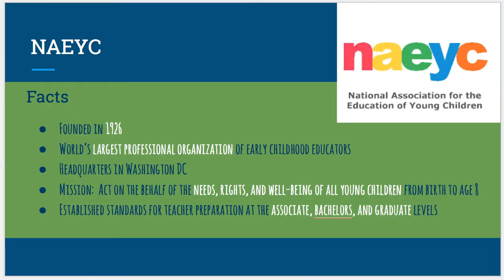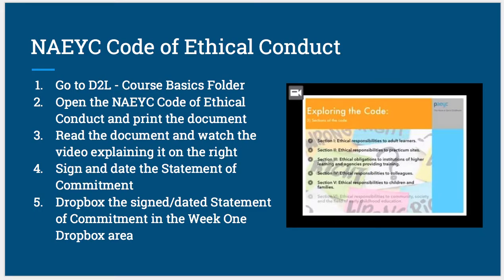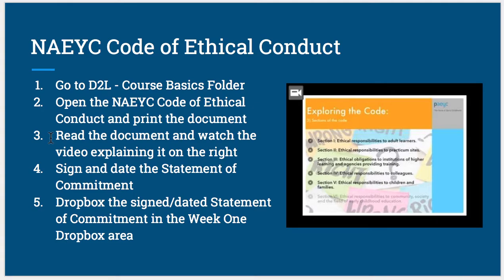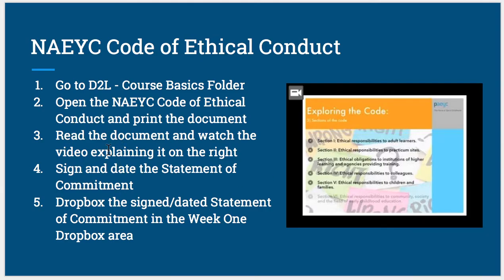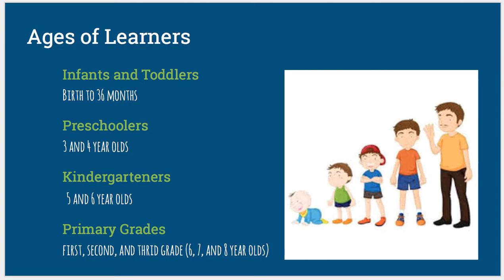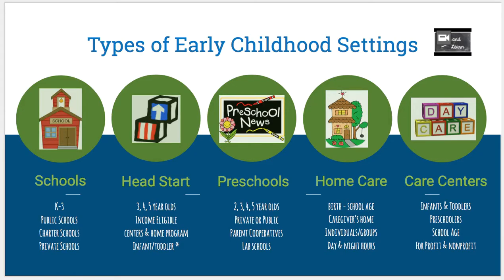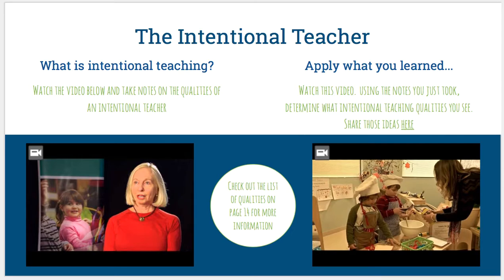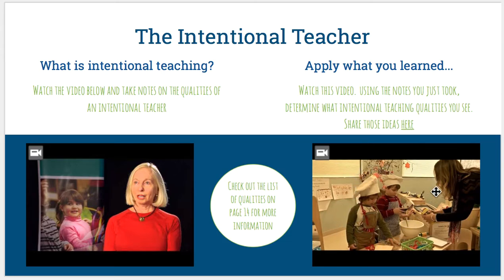EDUC 111 - What is Early Childhood Education Video Intro